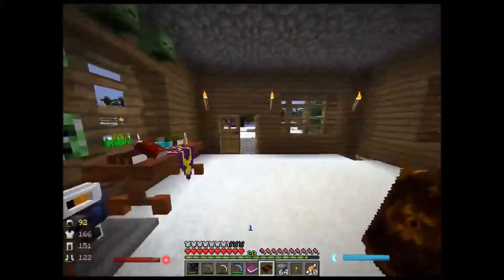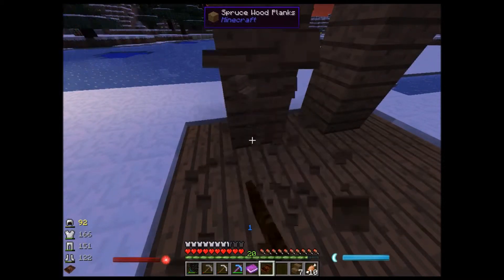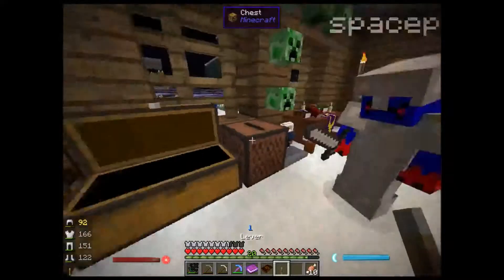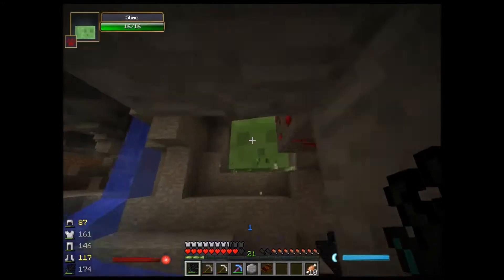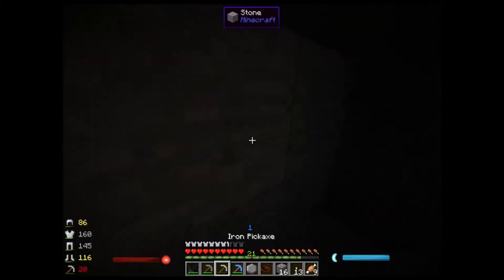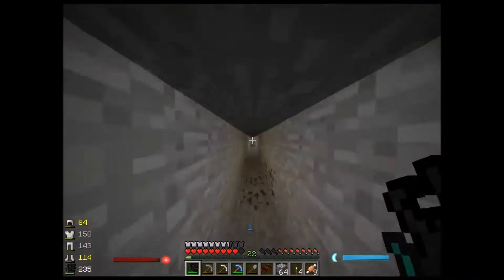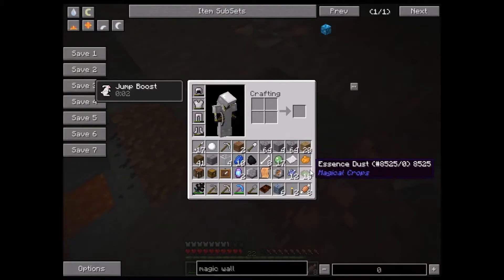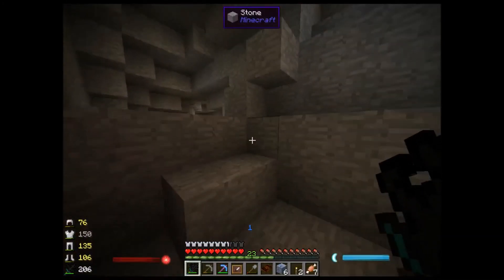Apprenticeship #13 The Cave of Ore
I try to build the altar so i go on a quest for vintium and find a cave full of all the ores we could ever want. P.S. I stink at uploading on time.